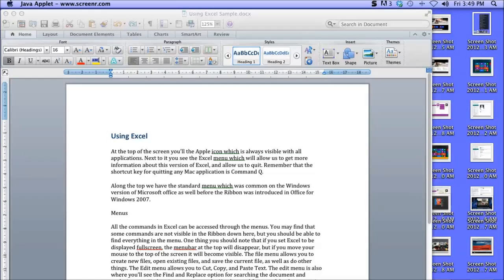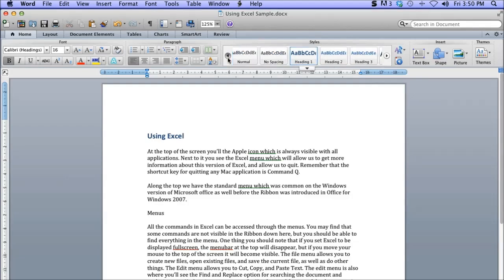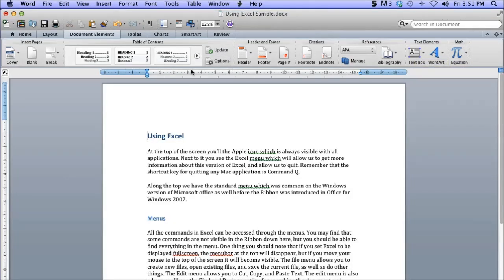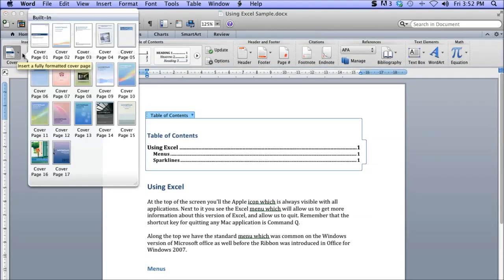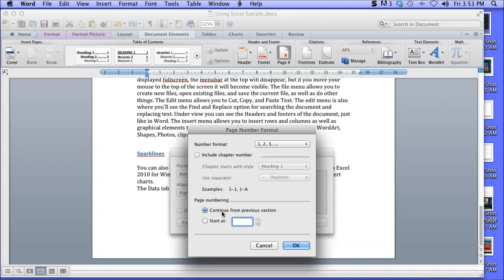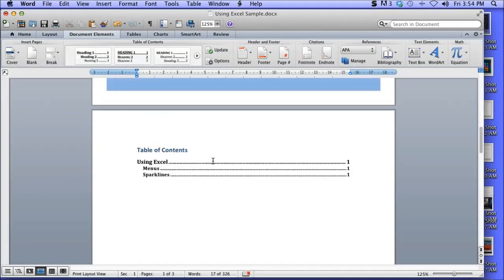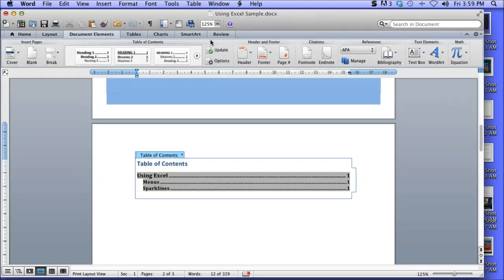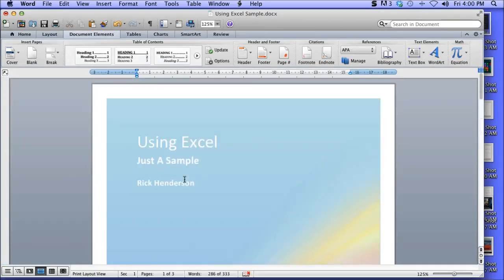Create a Table of Contents in Word 2011 for Mac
Describes how to make an automatic table of contents in Word 2011 for Mac.